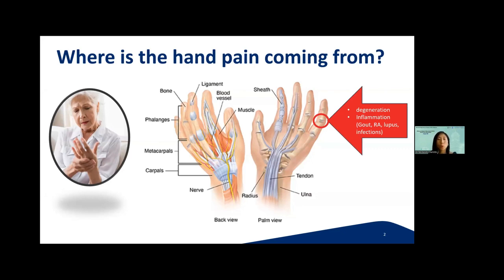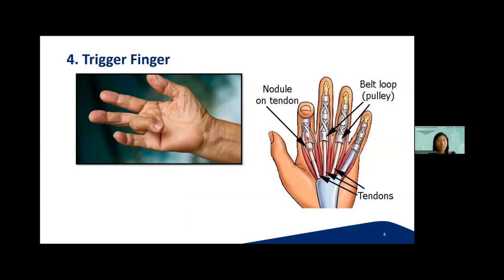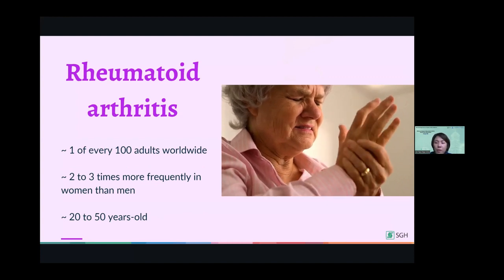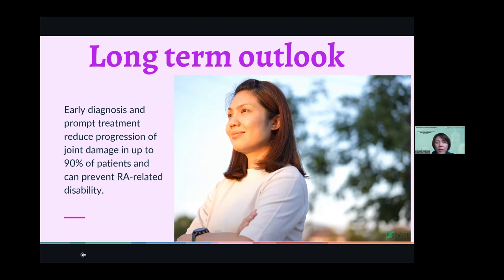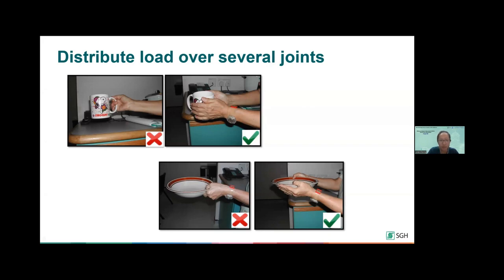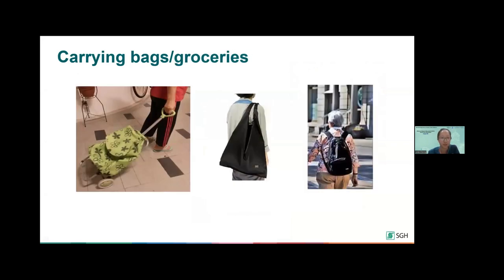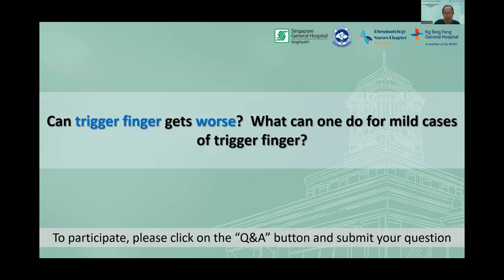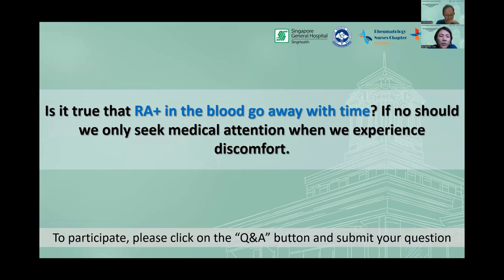Difference Between Rheumatoid Arthritis & Soft Tissue Rheumatism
Join us for tips on how to recognize the symptoms and manage rheumatoid arthritis and soft tissue rheumatism.